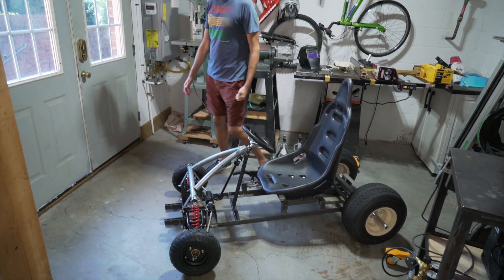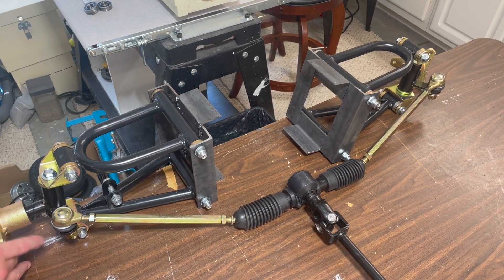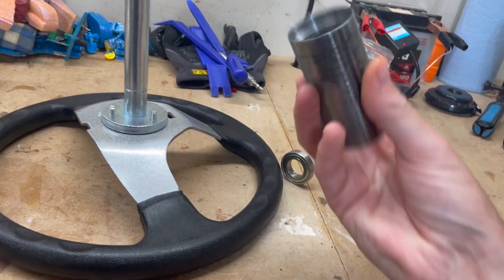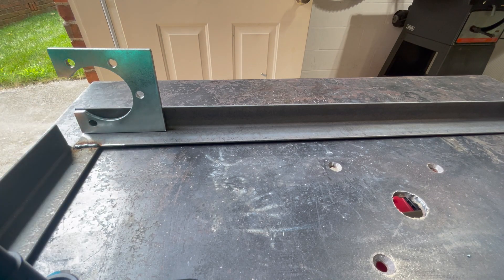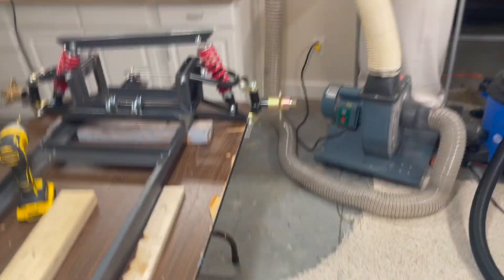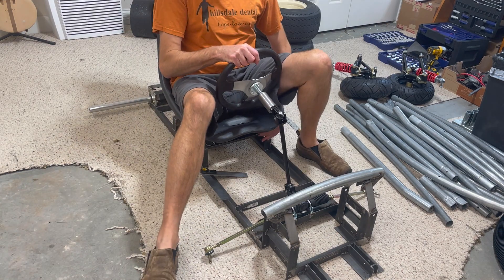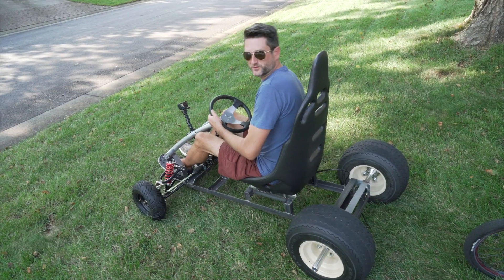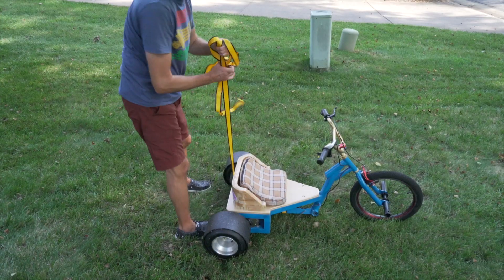Fabrication of Mario Kart Style Electric go-Kart!!!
In this video "we" start fabrication of an electric go-Kart.  The idea was to make a compact size go-Kart that works well on and off road.  With an electric motor we hope to have lots of torque and hopefully we can drift this thing around some corners.  In part 1 we get the rolling chassis fully completed.  In part 2, we will add the motor and get it fully functional!